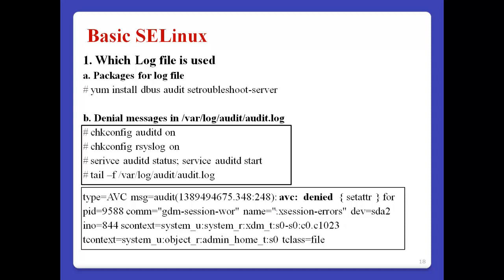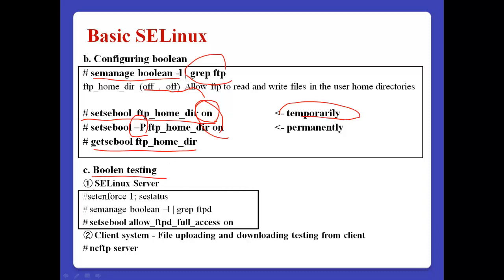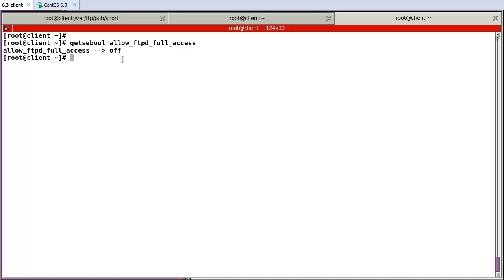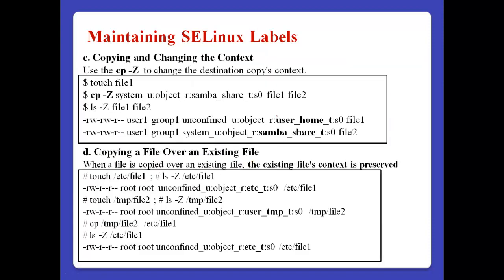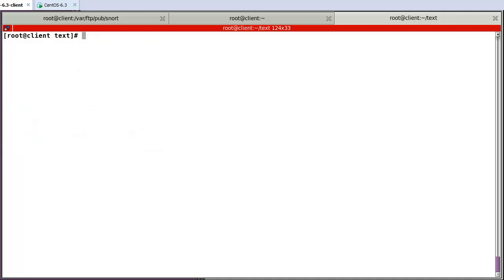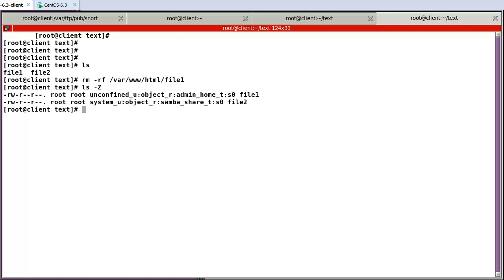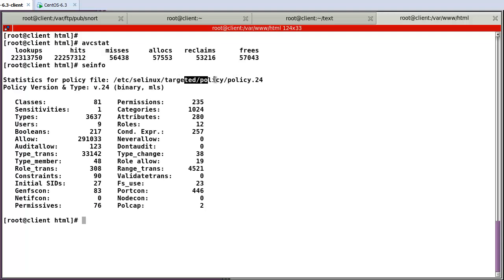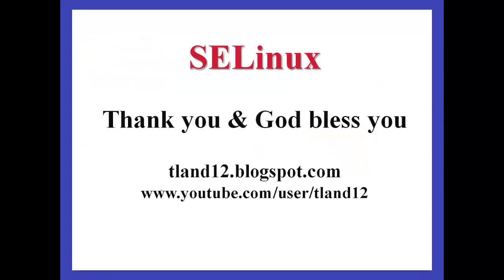SELinux on CentOS 6.4 - part 2/2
This video is the tutorial about SELinux configuration on CentOS 6.4. In this video you will learn how to configure SELinux files, policy mode and command. In last part I introduced SELinux GUI tool to configure SELinux conveniently.